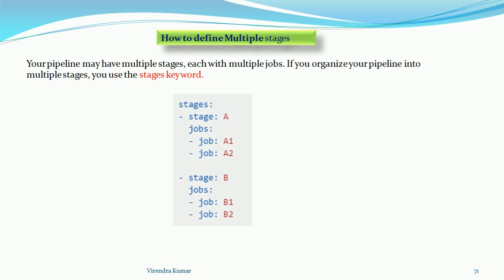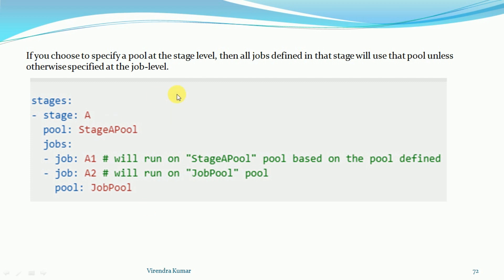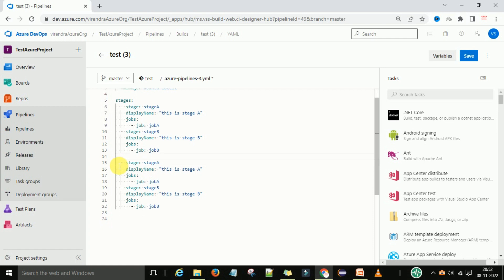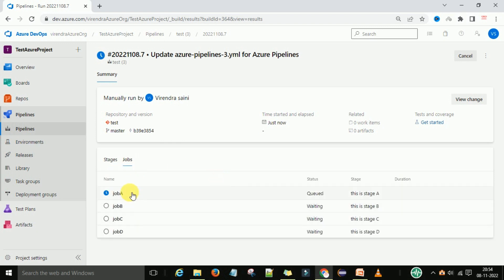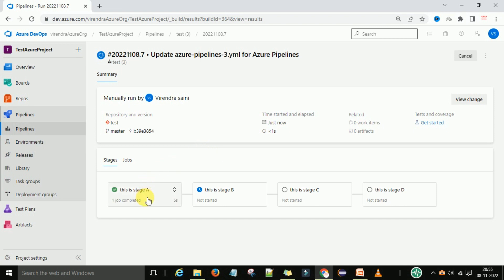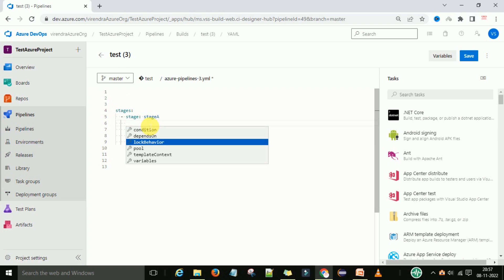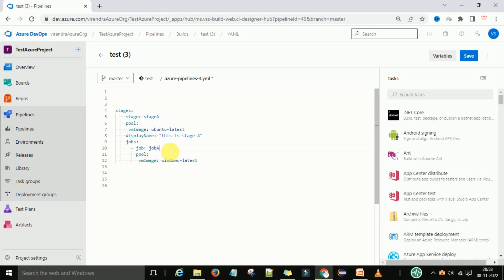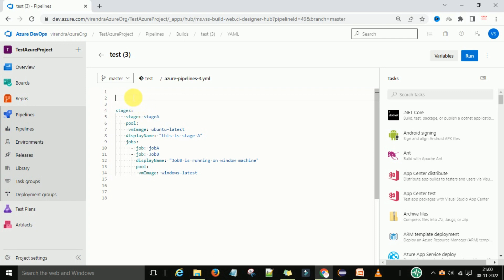Part 5- Create and Run Multi-Stage in Azure DevOps CI/CD YAML Pipeline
In this video, we will learn how to add multi stages, stage in YAML CICD pipeline and how to run multi stage pipeline in Azure DevOps.